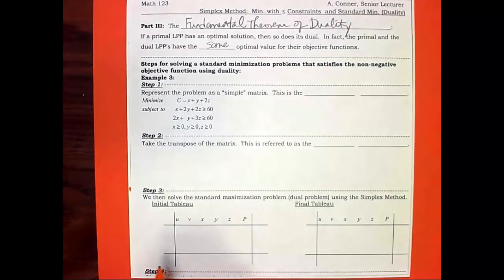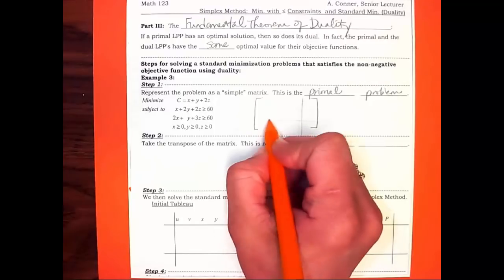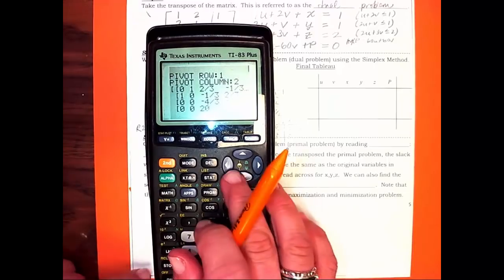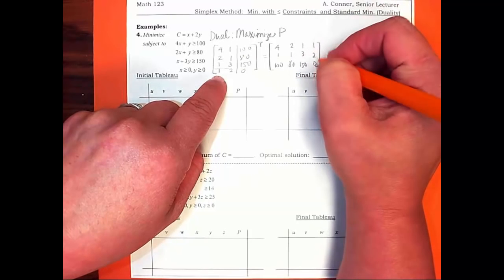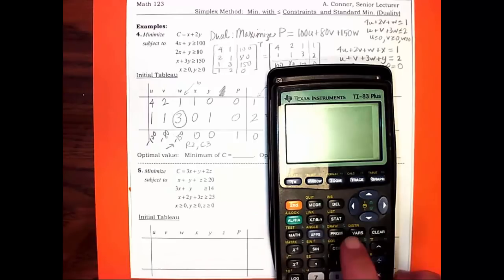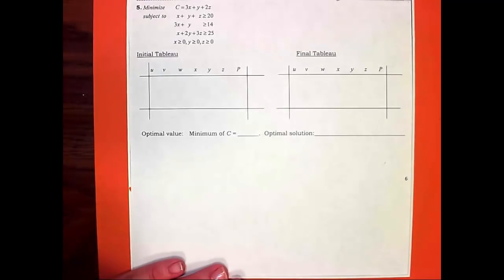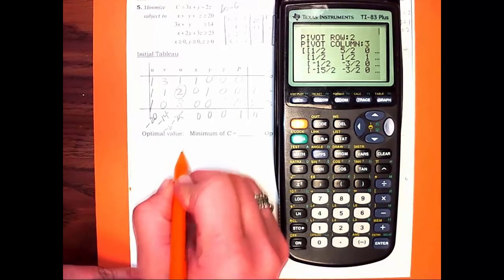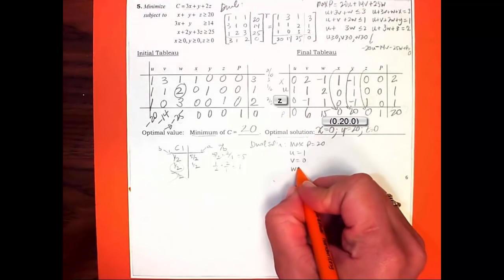4 2 Simplex Method Min with Less Than Equal To Constraints and Standard Min Duality Part III